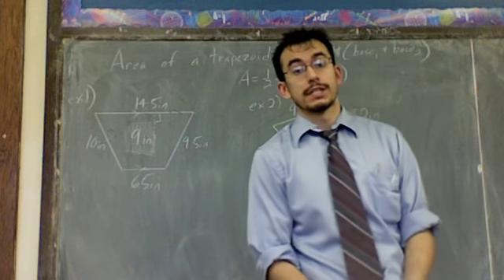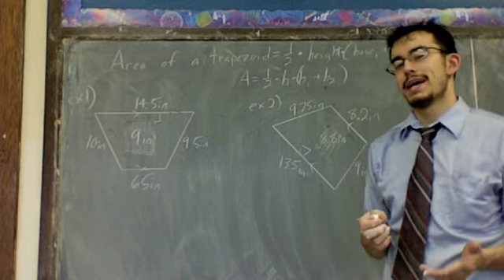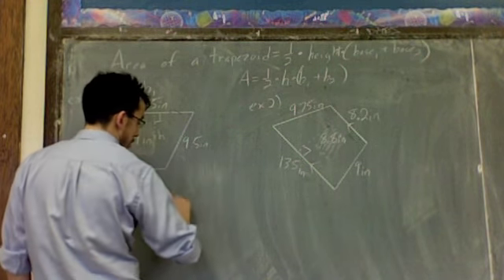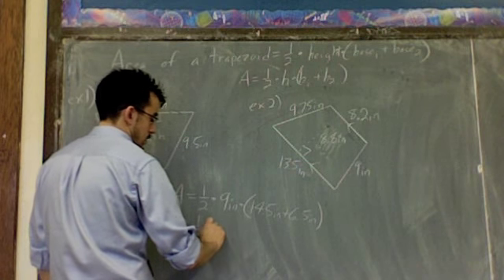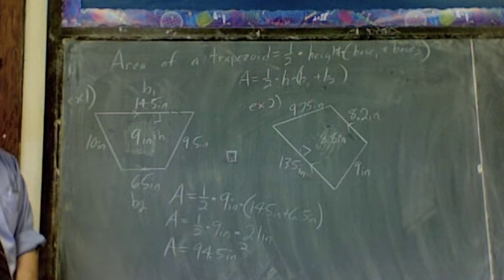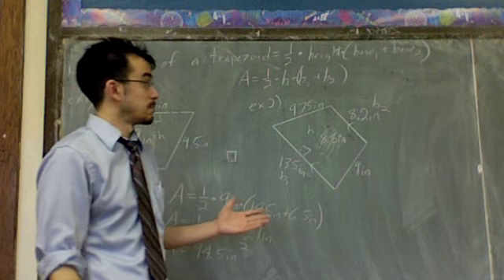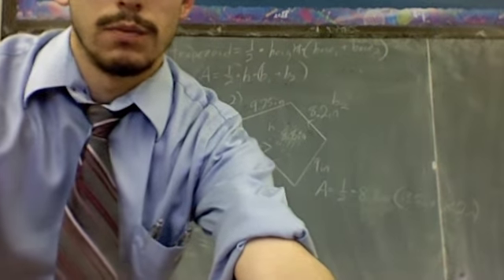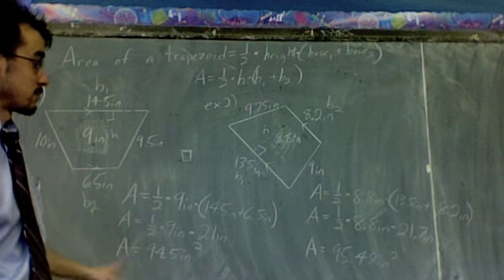Calculating Area of a Trapezoid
This video shows how to use the area formula of a trapezoid to calculate area when given the measurements of the height and both bases.